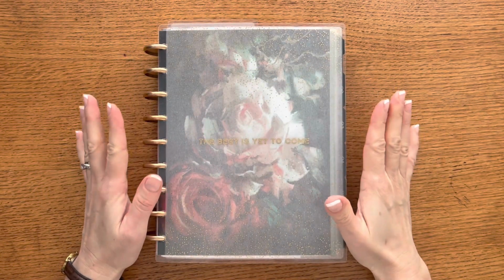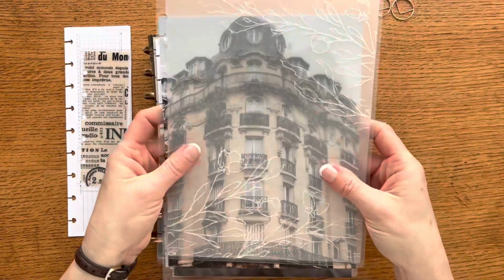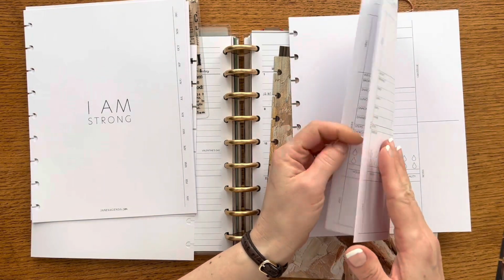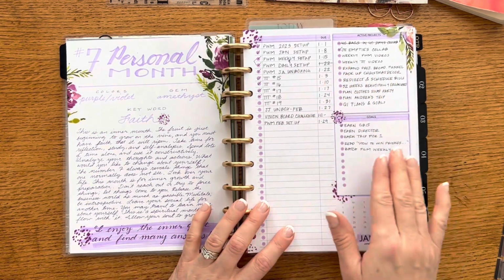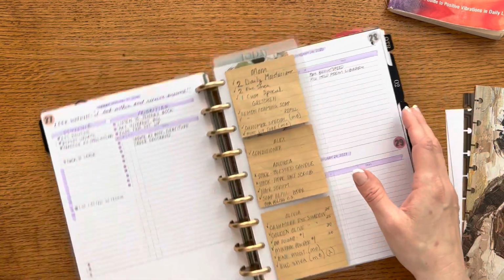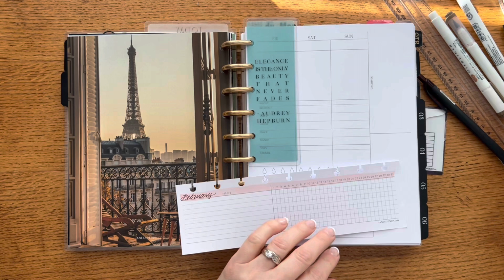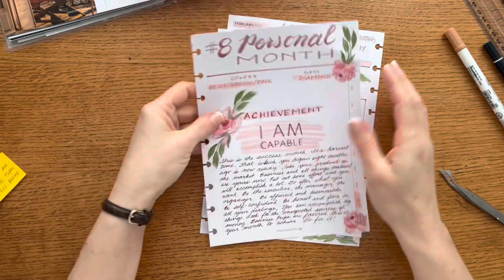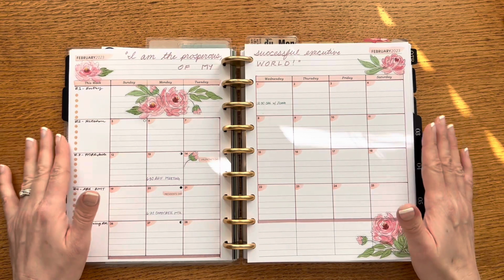February Discbound Planner Setup | Jane’s Agenda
Let’s take a look at the February 2023 Deluxe Subscription Box from Jane’s Agenda.
I’m using several of the items I got in my Jane’s Agenda Deluxe Cover + Planner & Lifestyle Subscription Box.

Timecodes
0:00 - Intro
0:24 - A Little About Jane’s Agenda
1:00 - February Theme and First Glance
1:59 - Warehouse Sale Announcement
2:15 - Quote Cards, Paper Clips, Corner Pocket, Frixion Pen
4:51 - Pen Pouch
5:51 - Notation Journal
7:05 - Vintage French Newspaper Page Finder
7:31 - Habit Tracker Tip-in Planner Insert
8:41 - Vellum & Cardstock Dashboards
9:29 - Self-Care 3-Month Insert Set
11:56 - Frebruary Vellum Delicate Floral Cover & Dashboard Set
13:19 - Closing
How I use the “Colors and Numbers” book by Louis L. Hay to plan my wardrobe
SUPPLIES USED:
Pilot Frixion 4 Color Ballpoint Pen, Champagne Gold Body (LKFB-80EF-CGD)
"Colors and Numbers" by Louise L. Hay

*My Favorite Makeup and Bath & Body products from Jordan Essentials that I sell